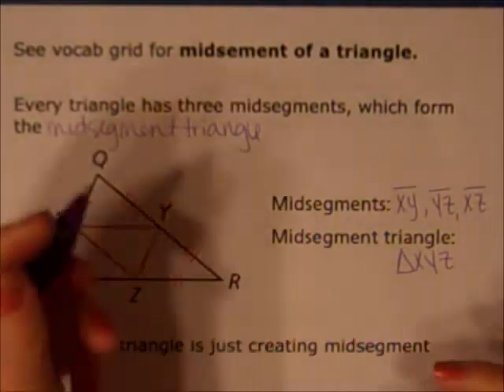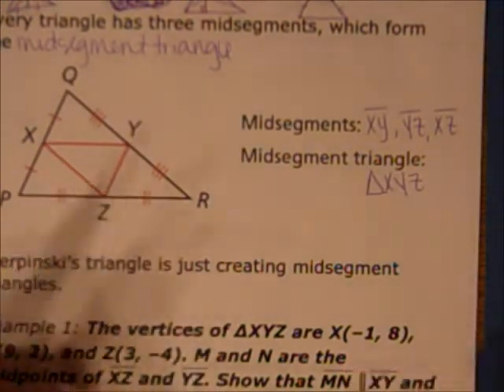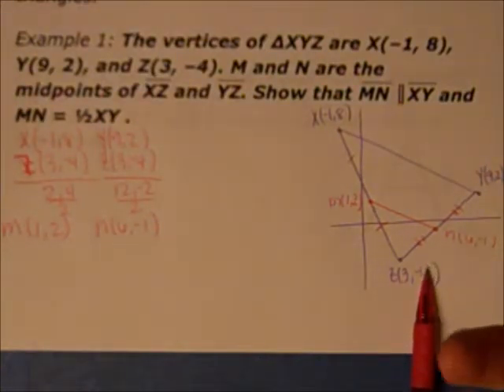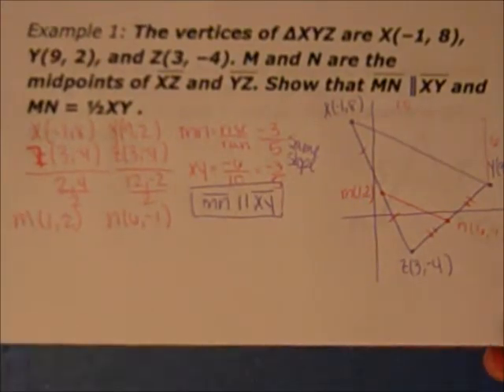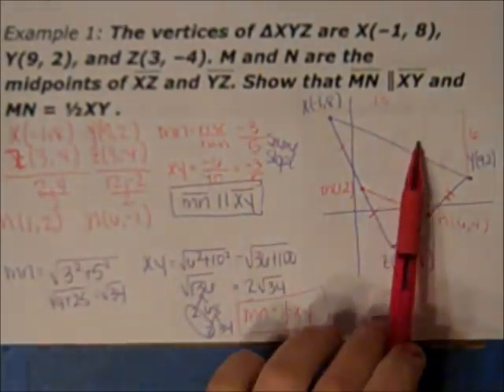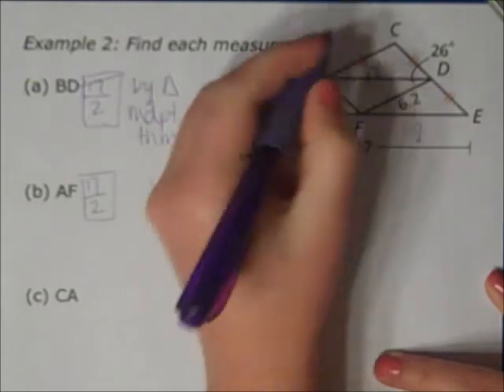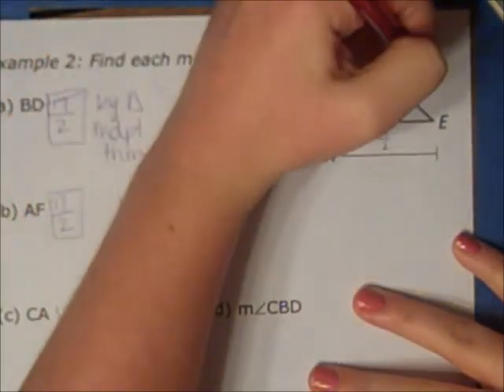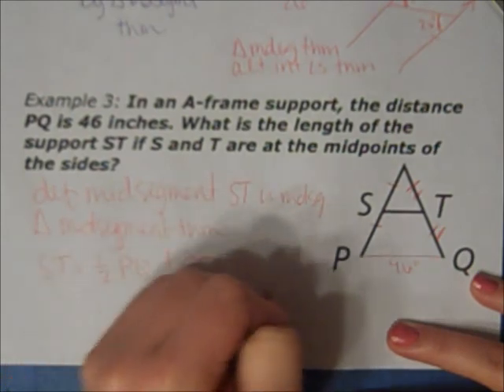5 4 video